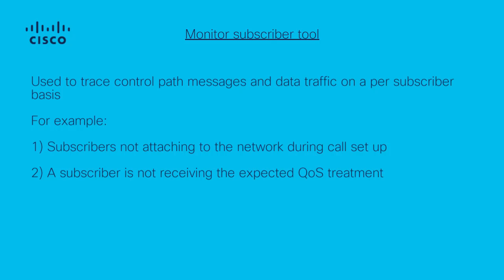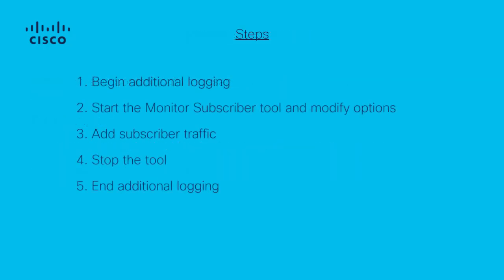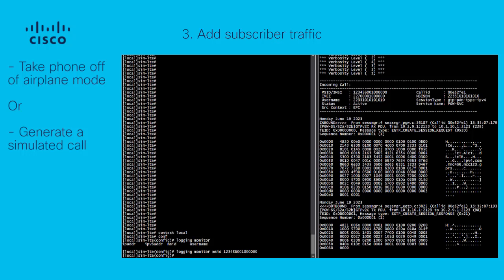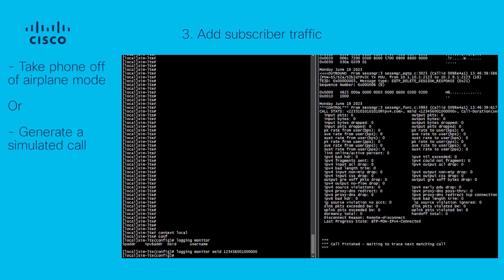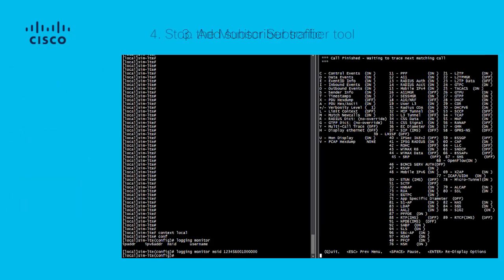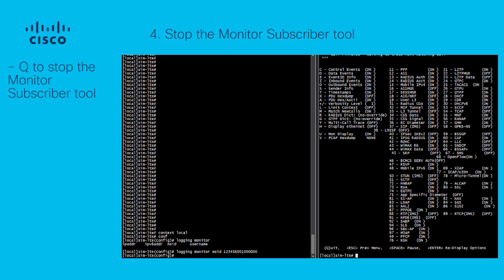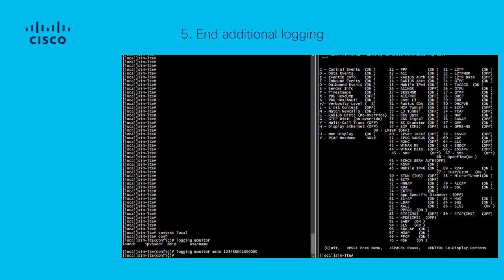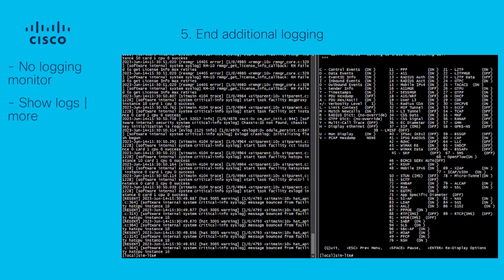Subscriber Monitoring on ASR5500, VPC-DI & VPC-SI Platforms | Cisco Mobility Visibility Tools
In this Cisco Tech Talk, we walk through how to monitor subscriber activity and traffic flows on ASR5500 platforms—including VPC-DI (Data Interface) and VPC-SI (Signaling Interface). Learn how to validate subscriber sessions, check service status, and troubleshoot user issues using real-time monitoring tools and CLI commands.

  What you’ll learn in this video:
  – Differences between VPC-DI and VPC-SI interfaces
  – CLI commands and best practices for session troubleshooting

  Subscriber monitoring is a critical function for service providers to maintain quality of experience, diagnose connectivity issues, and optimize usage across mobile core elements. Learn how Cisco platforms provide deep insight into mobile traffic.